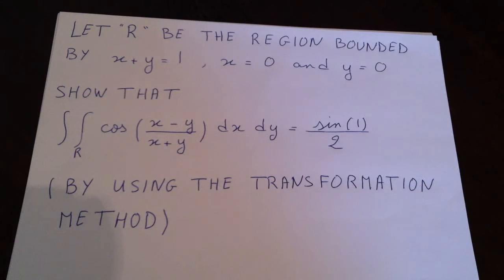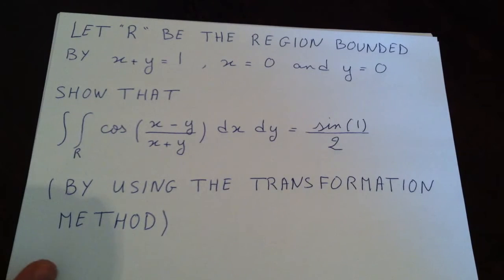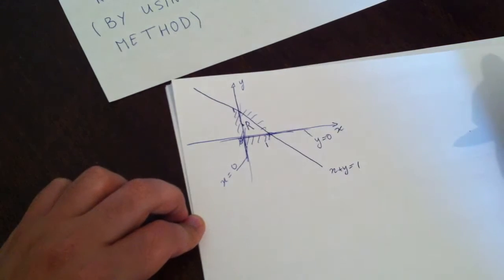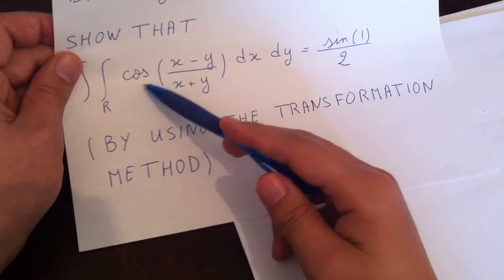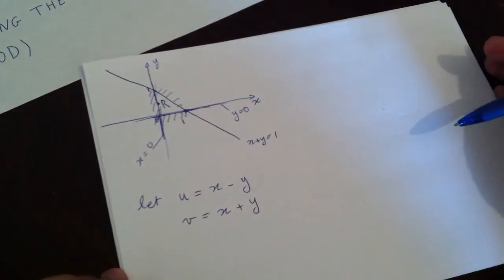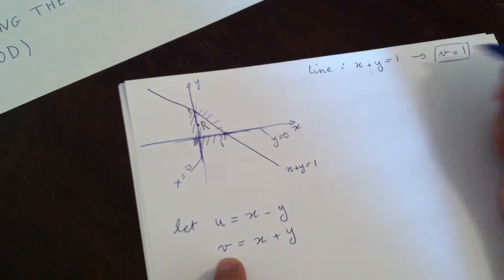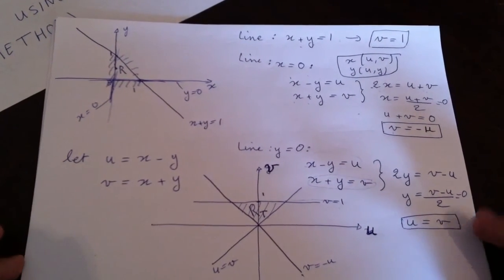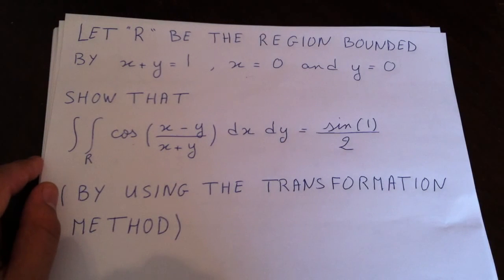Double integration using Transformation Method Part 1